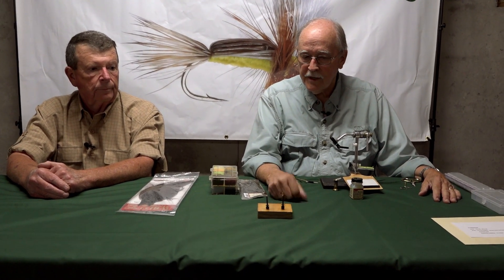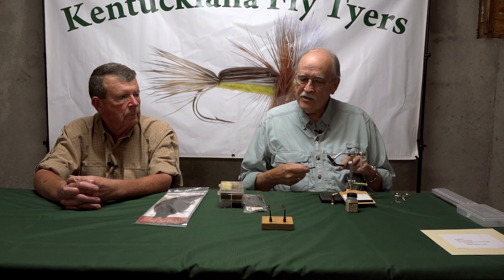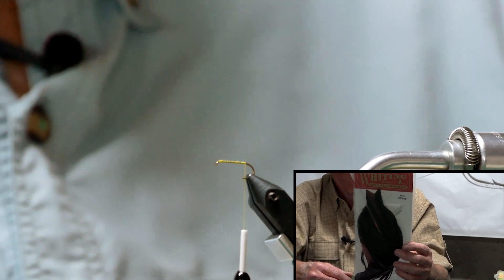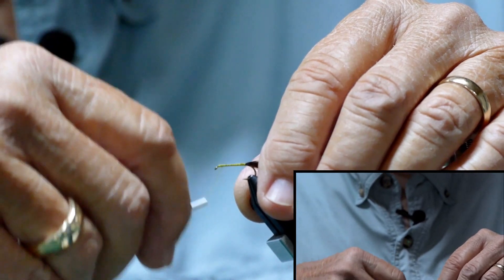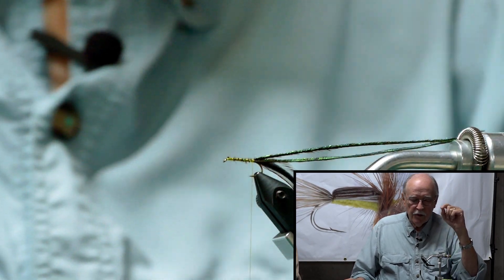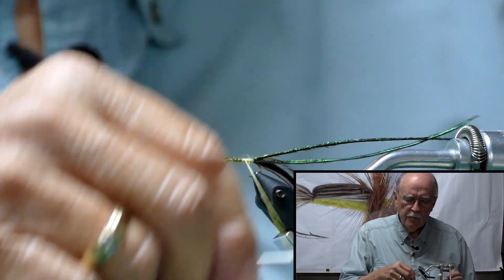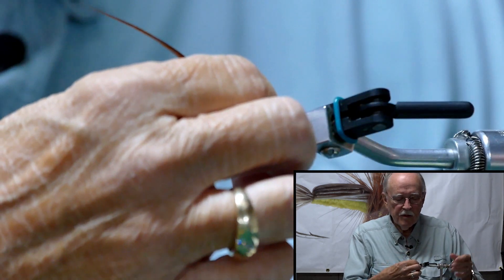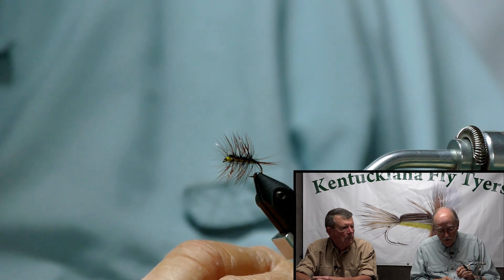Crackleback Fly Tying (KFT)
An extremely versatile trout fly for both western and eastern streams tied by Roy Weeks of the Kentuckiana Fly Tyers!

Fly Info @ 0:35

Tying Starts @ 3:35

Materials
Hook – #10 - #16 Dry Fly
Body – Dry Fly Hackle – Brown (one size large)
 Peacock Herl
 Superfine Dubbing – to match
Streamer Version – Substitute – Bead Head w/ Streamer Hook

Dan and Roy are passionate fly tiers here in Kentucky and they happen to live close to me, so I thought why not create a monthly video allowing them to share some fly tying patterns and insight with anyone out there on YouTube!

If you want to tie with them get out to Orvis at the Paddocks in Louisville, KY the 2nd Thursday of the month! Materials are typically provided, and tools are available if needed!